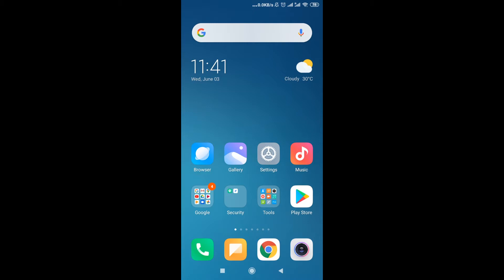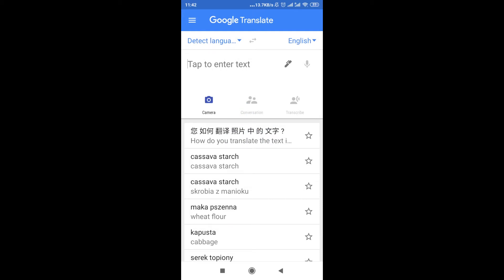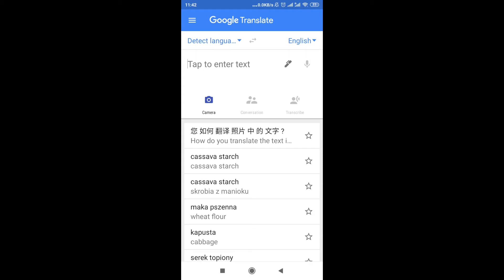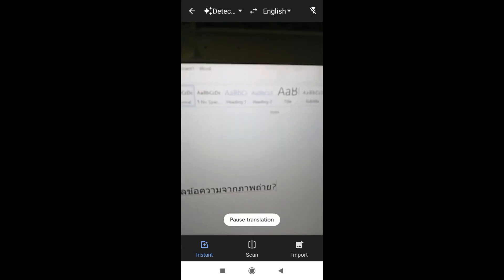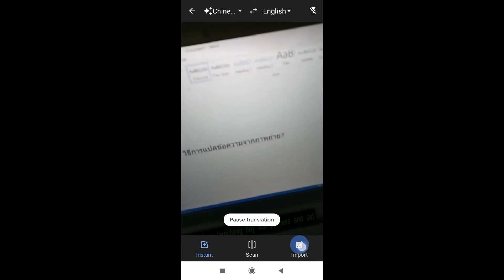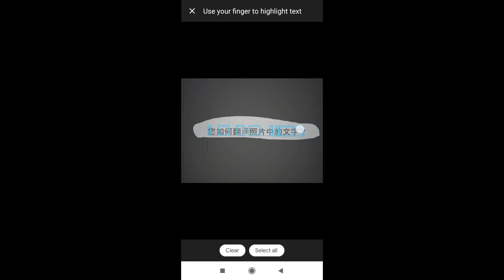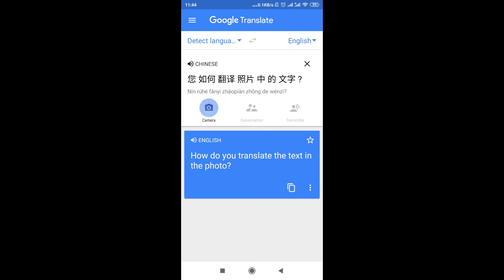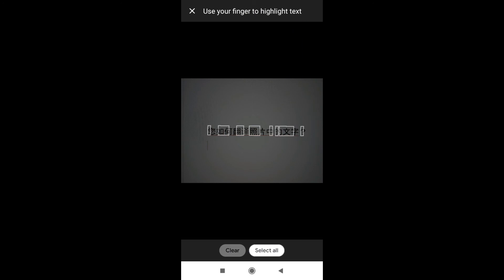How To Translate Text From Image To English?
Find out How To Translate Text From Image To English? How to translate text from photos fast?